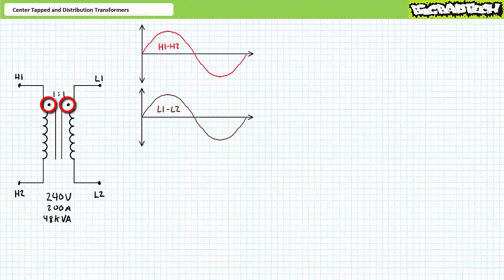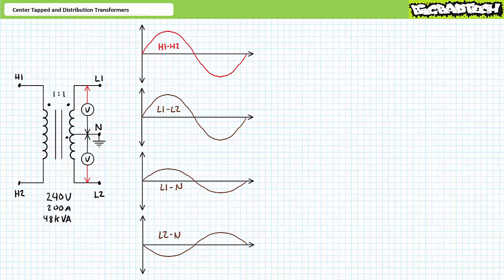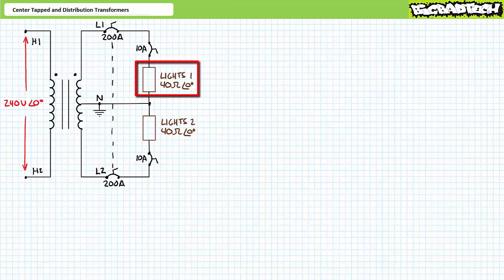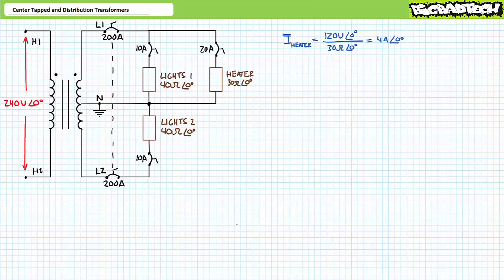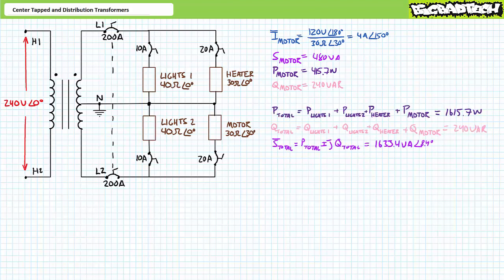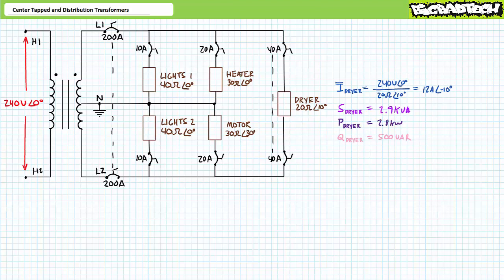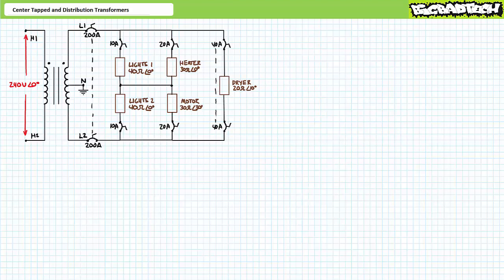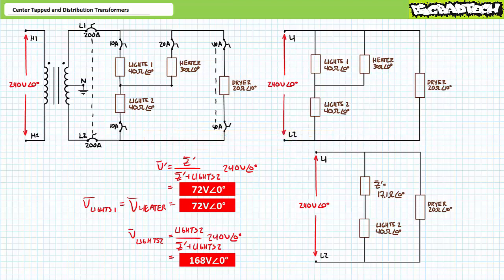Center Tapped and Distribution Transformers (Full Lecture)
In this lesson we'll take a look at center tapped transformers and split phase or single phase three wire systems. We'll examine split phase systems in the balanced and unbalanced condition and discussed the role of the neutral wire in split phase systems. (Full Lecture)